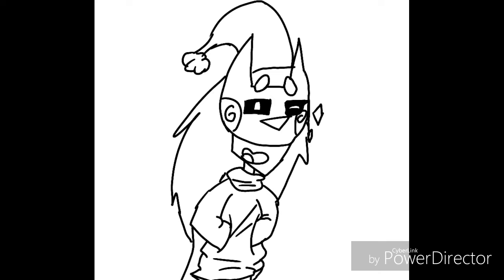A Christmas Message for all of you!